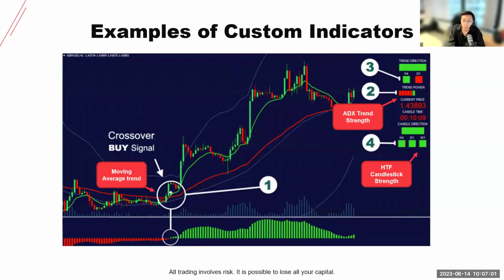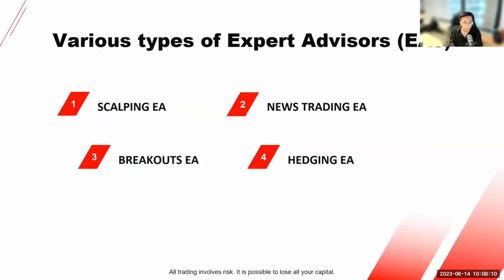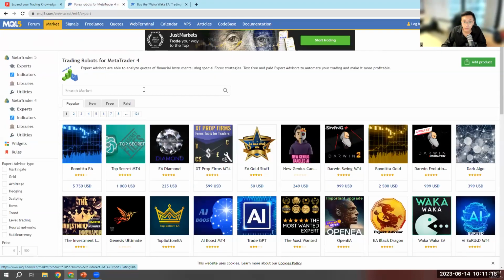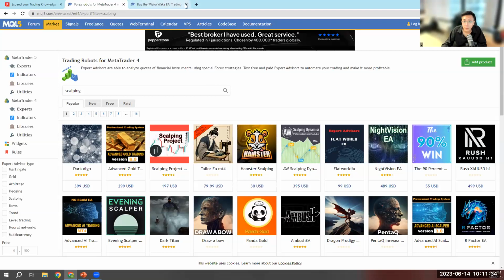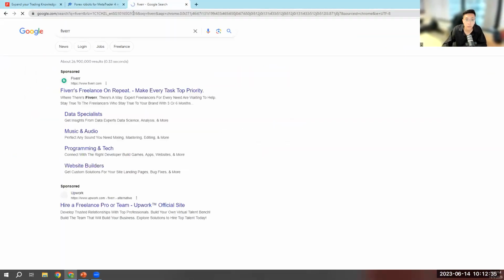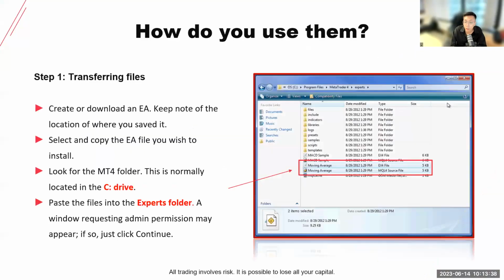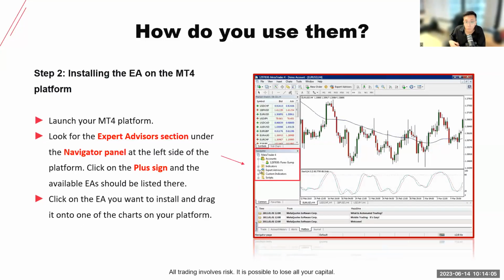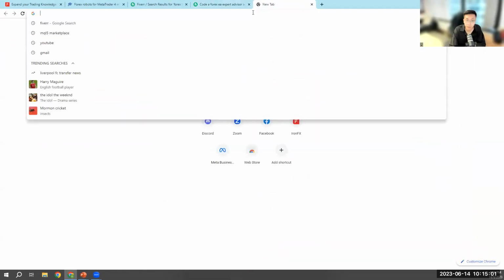Custom Indicators and EAs - 14.06.23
In this webinar we will cover the following topics:

 - What are custom indicators on MT4/MT5?
- Various types of Expert Advisors (EAs)
- Where do you find them?
- How do you use them?
- How do you backtest them?